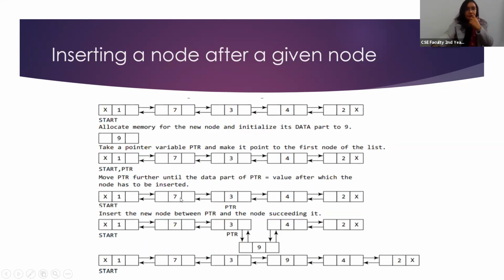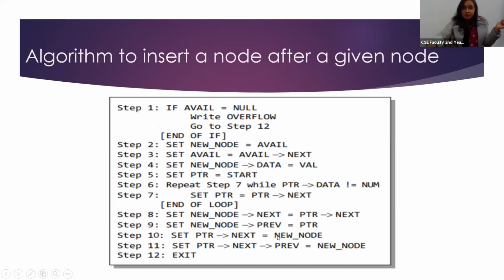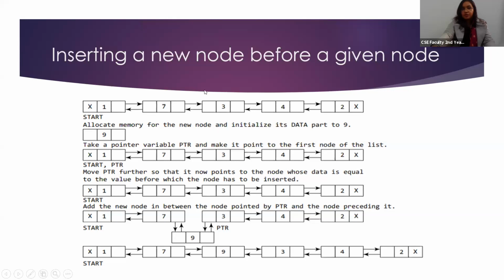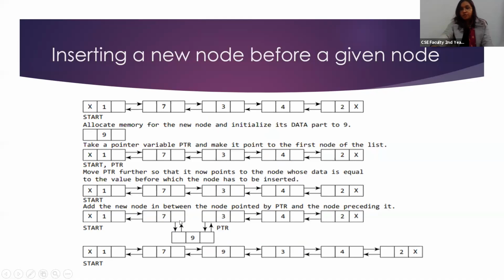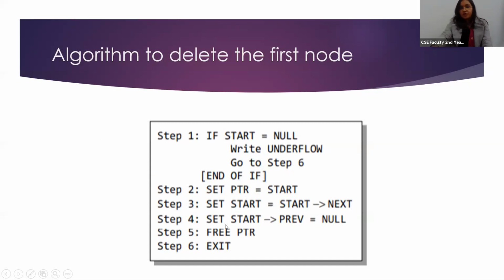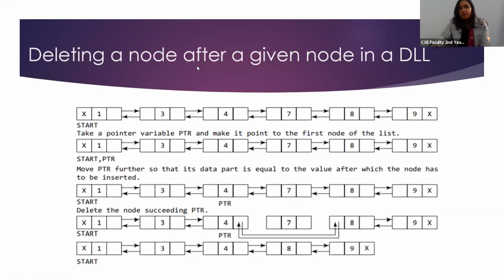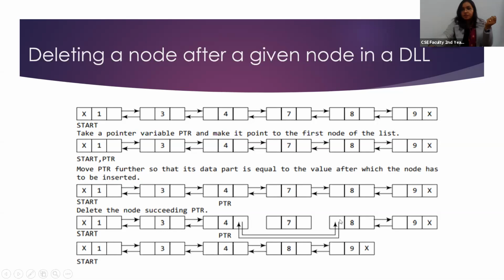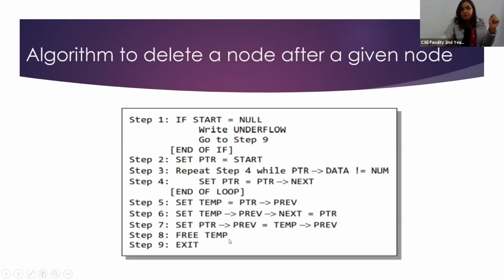Doubly linked list Algorithm